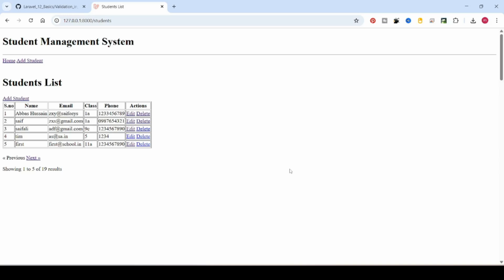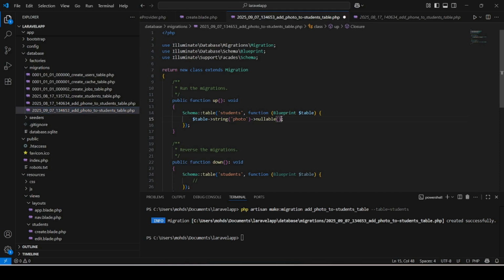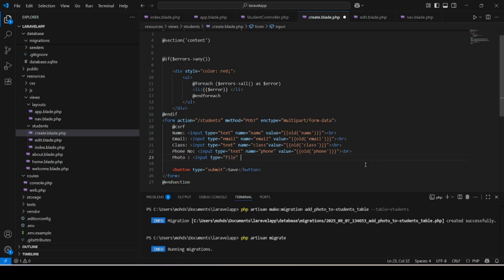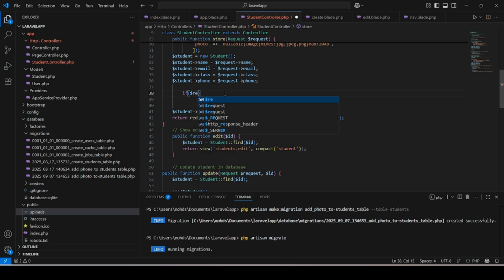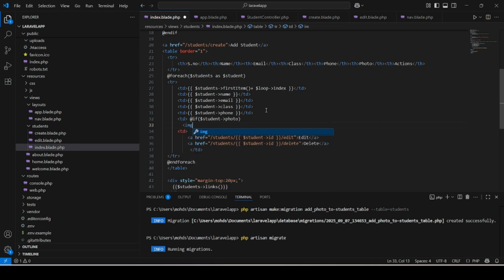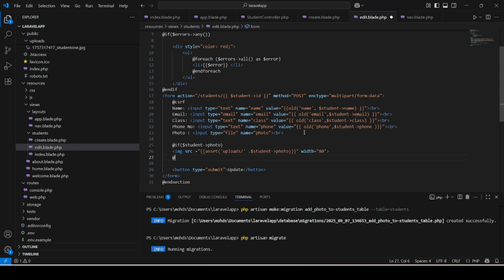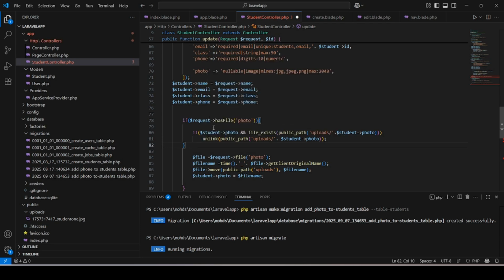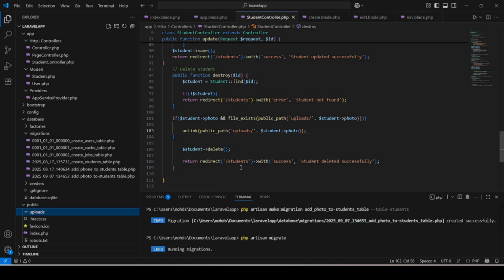Laravel 12 File Upload Tutorial | laravel tutorial for beginners step by step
Learn how to implement file upload functionality in Laravel 12 with this complete step-by-step tutorial! Whether you're a beginner or an experienced developer, this video covers uploading image. By the end of this tutorial, you'll be able to easily upload images in your Laravel applications securely and efficiently.

🔑 What you'll learn:
✔ How to create file upload forms in Laravel 12
✔ File validation (size, type, etc.)
✔ Storing files in local project folder

📂 Perfect for: Web developers, Laravel enthusiasts, students, and tech learners.

👉 Follow along with code examples and practical demonstrations!